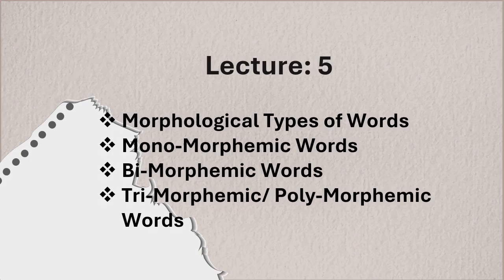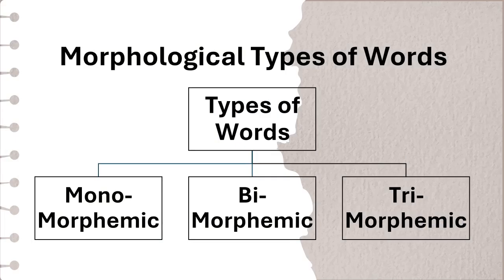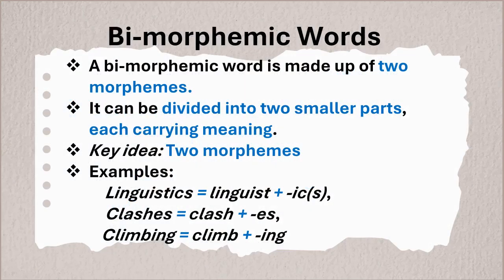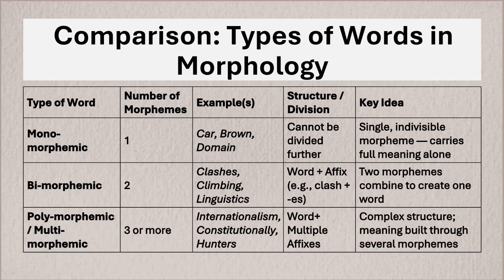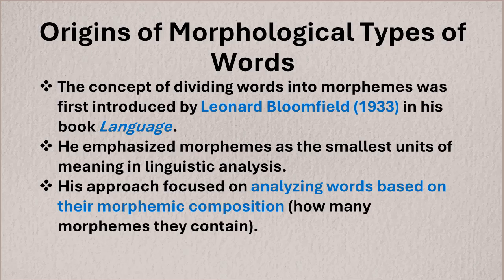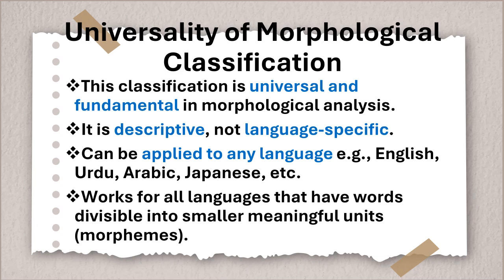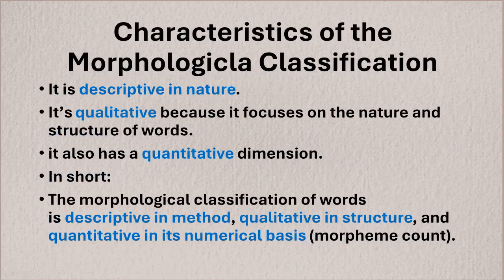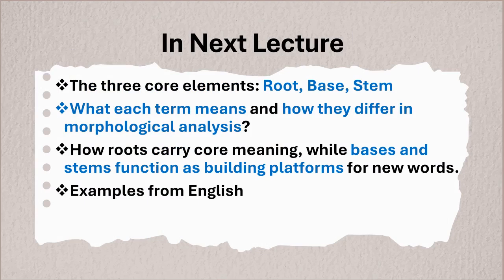Morphological Types of Words Explained | Crash Course in Morphology Lecture 5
Welcome to Lecture 5 of Crash Course in Morphology — a complete series by The Learning Room!
In this lecture, we explore the types of words in morphology, focusing on how words are formed based on the number of morphemes they contain. You’ll learn about monomorphemic, bimorphemic, and trimorphemic words with detailed explanations and examples.

📚 What You’ll Learn in This Lecture:
What is a monomorphemic word?
What is a bimorphemic word?
What is a trimorphemic word?
How morphemes combine to form complex words?
Why morphological analysis is essential in linguistics?

🎓 This lecture is perfect for:
Linguistics and English language students
TESOL / TEFL learners
Language teachers
Anyone studying morphology, word formation, or grammar structure

💡 Watch the full Morphology Series:
1️⃣ Lecture 1 – Introduction to Morphology & Morphemes
2️⃣ Lecture 2 – Free and Bound Morphemes
3️⃣ Lecture 3 – Types of Free and Bound Morphemes
4️⃣ Lecture 4 – Morph and Allomorph
➡️ Lecture 5 – Morphological Types of the Words